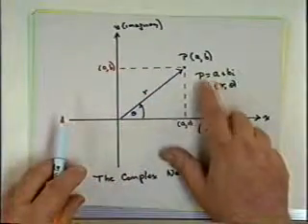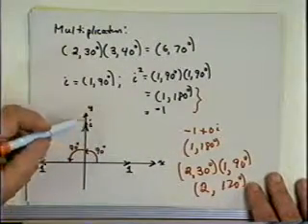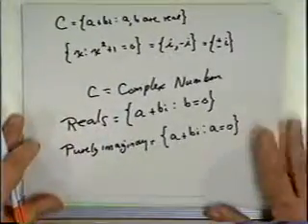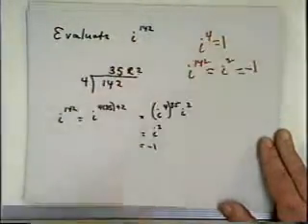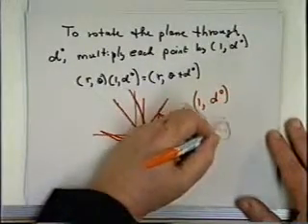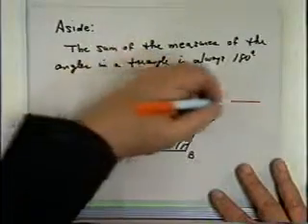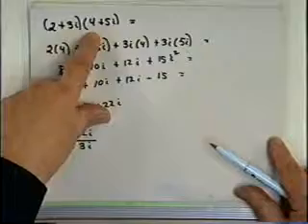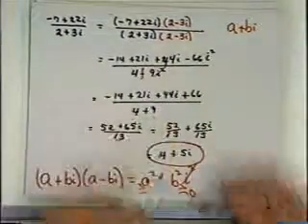Classic Algebra Introducing the Square Root of 1 Professor Herbert I gross.